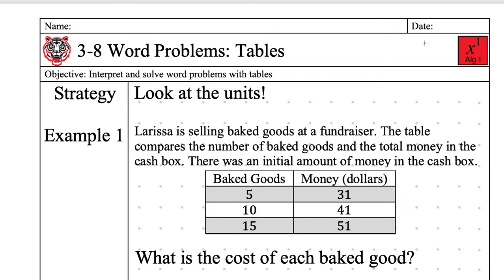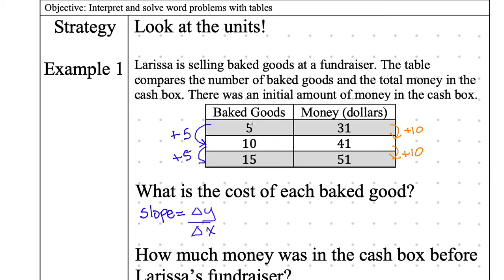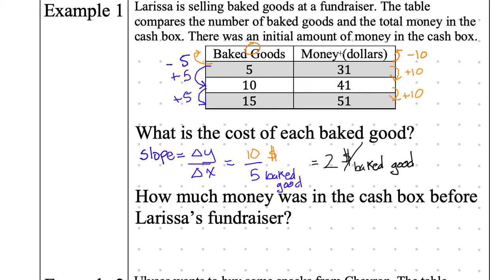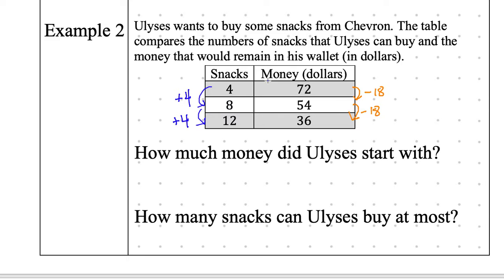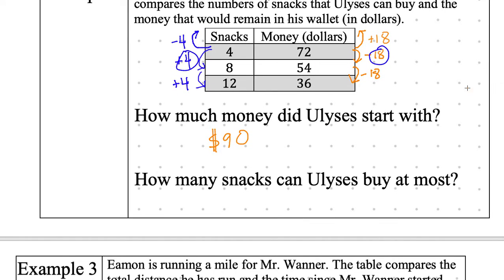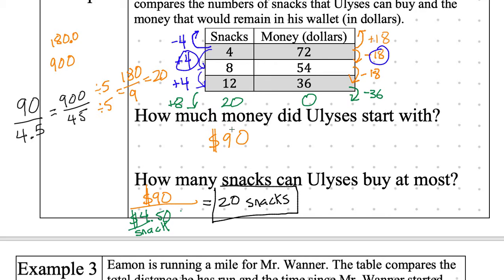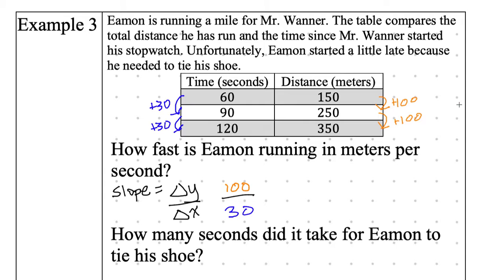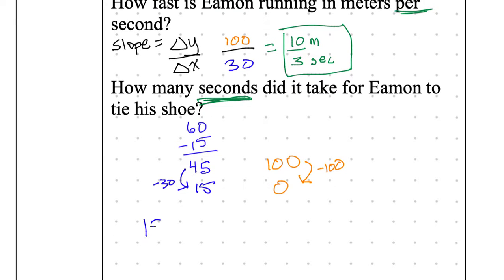Algebra 1 notes 3-8 Word Problems with Tables